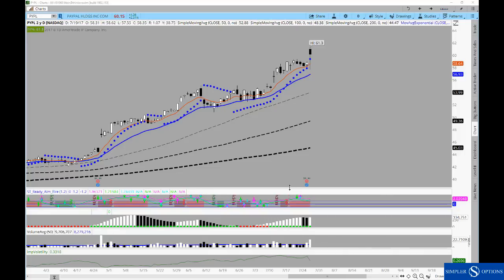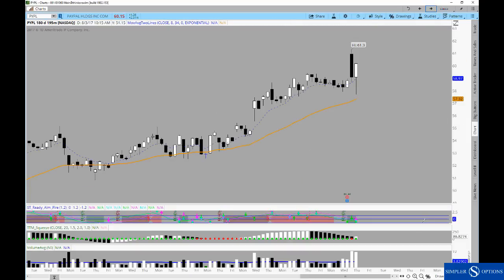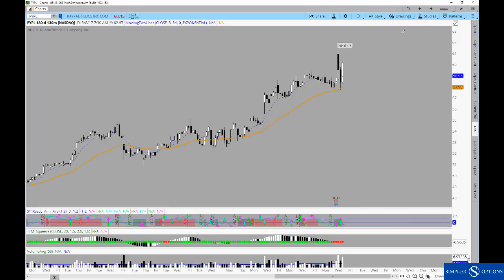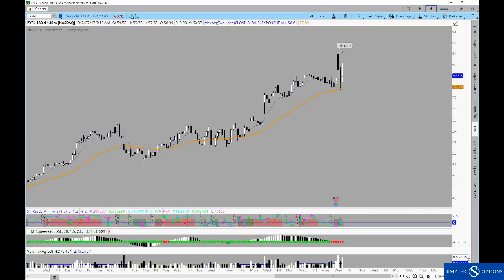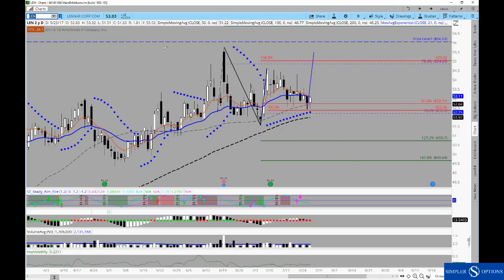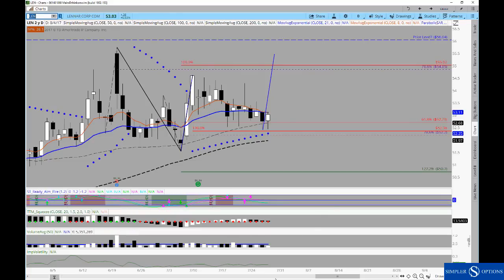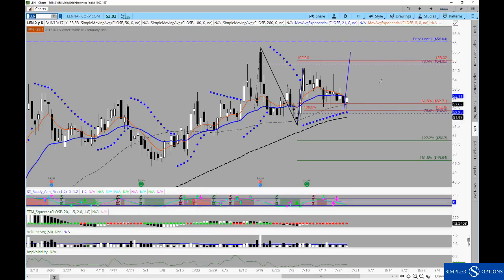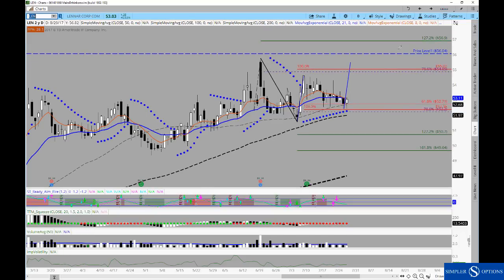Simpler Options: My Next 2 Moves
Stocks saw a healthy drop mid-day today, but these two names held on strong, and I'll be looking for them to continue to perform well.